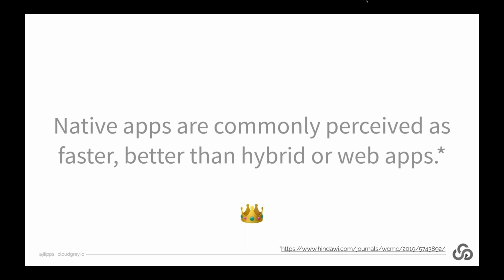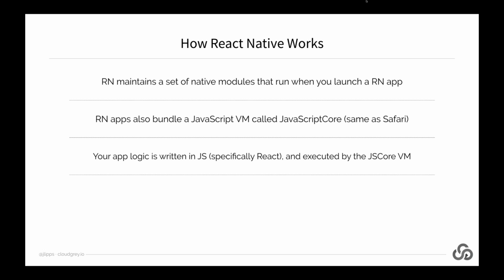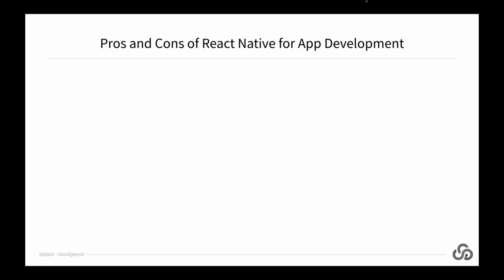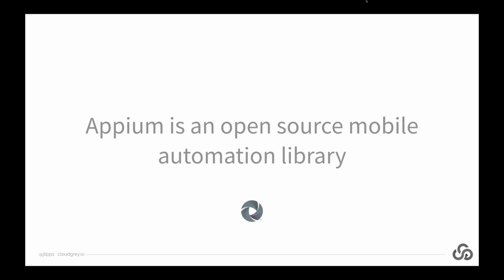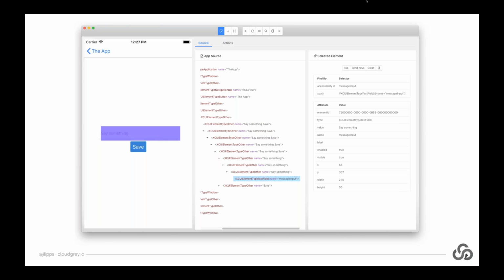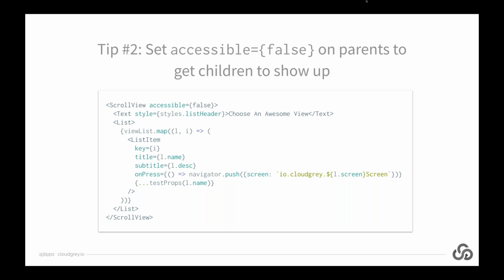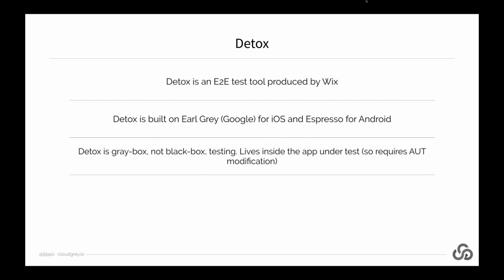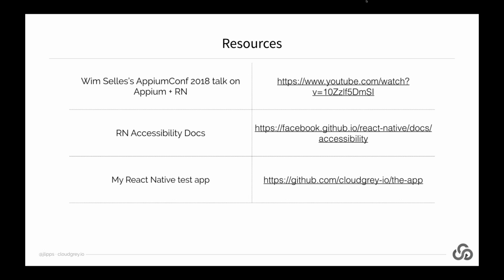Testing React Native Apps with Appium | HeadSpin Webinar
What is covered:
- What are React Native apps and how do they differ from other apps?
- Benefits and drawbacks of React Native apps
- Tips for app development to make testing easier
- Running tests against React Native apps with Appium
- Difference between Appium tests and other React Native testing options like Jest and Enzyme

ABOUT THE SPEAKER:
Johnathan Lipps - Architect and Project Lead, Appium

Jonathan is the architect and project lead for Appium, the popular open source automation framework. He is the founding Principal of Cloud Grey, a consulting firm devoted to helping clients leverage the power of Appium successfully, and is also an advisor to HeadSpin. He has worked as a programmer in tech startups for over 15 years, but is also passionate about academic discussion. Jonathan has master’s degrees in philosophy and linguistics, from Stanford and Oxford respectively. Living in Vancouver, he’s an avid musician, and also writes on the philosophy of technology.